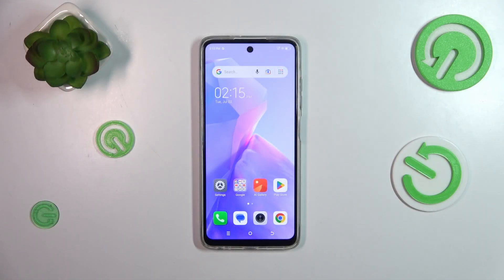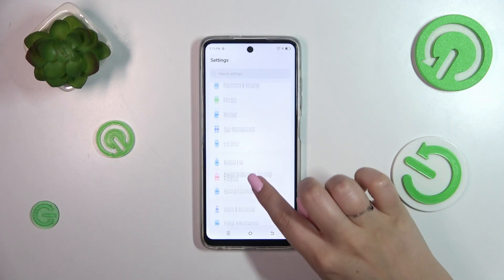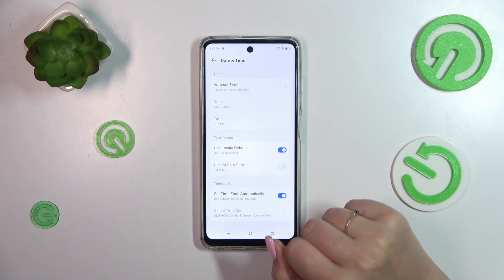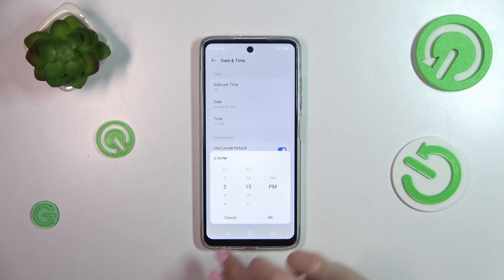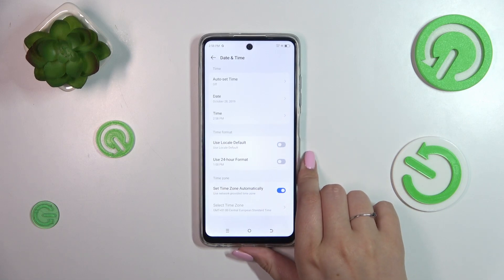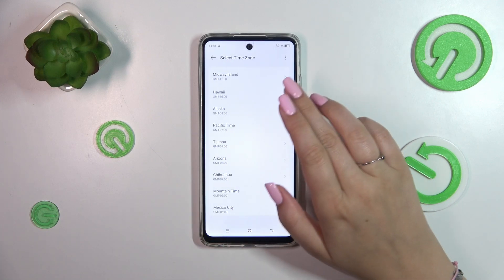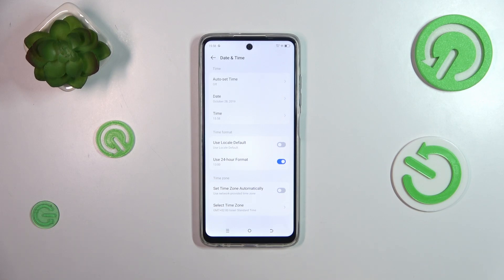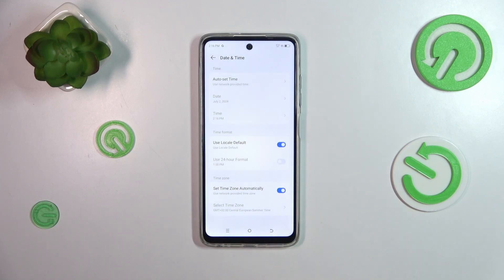Tecno Spark Go 2024 - How to Set Date & Time | Adjust Time Settings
Welcome! Setting the correct date and time on your Tecno Spark Go 2024 is crucial for accurate scheduling and app functionality. In this tutorial, we'll guide you through adjusting the time settings to ensure your device is always up-to-date. Whether you're traveling or just setting up your phone, this video will help you get it right.

How to Set Date & Time on Tecno Spark Go 2024?
How to Adjust Time Settings in Tecno Spark Go 2024?
How to Change Date & Time on Tecno Spark Go 2024?